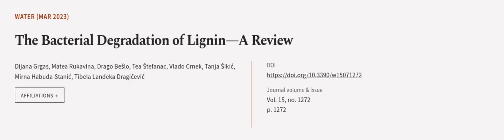The Bacterial Degradation of Lignin—A Review | RTCL.TV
### Keywords ###

### Article Attribution ###
Title: The Bacterial Degradation of Lignin—A Review
Authors: Dijana Grgas, Matea Rukavina, Drago Bešlo, Tea Štefanac, Vlado Crnek, Tanja Šikić, Mirna Habuda-Stanić ,and Tibela Landeka Dragičević
Publisher: MDPI AG
DOI: 10.3390/w15071272

### Video Timestamps ###
0:00:00 - Summary
0:00:54 - Title
0:01:00 - Outro
0:01:04 - End